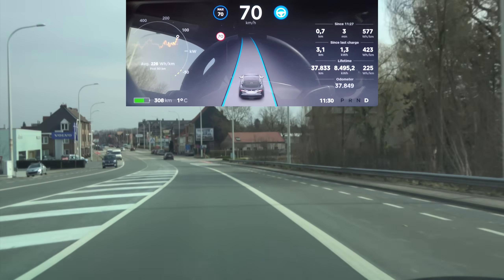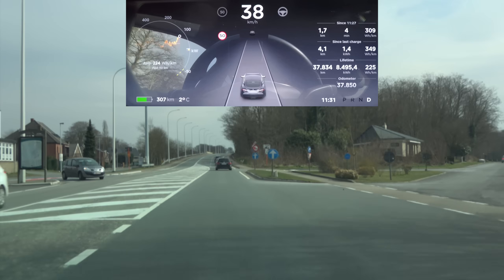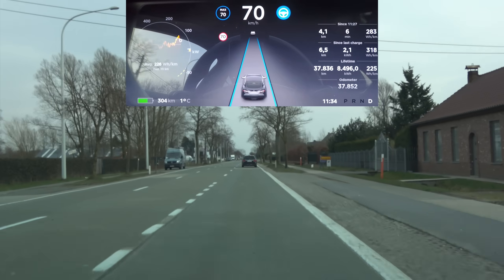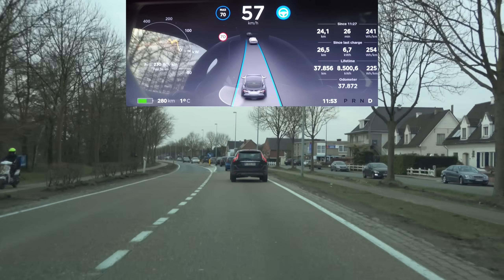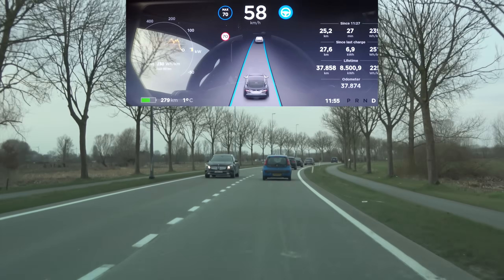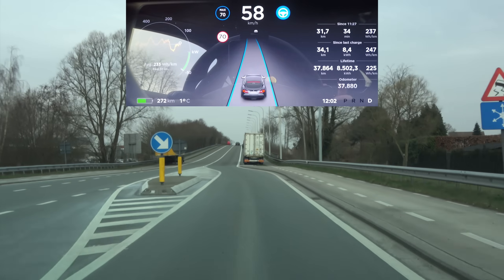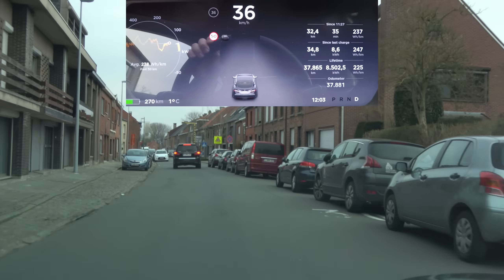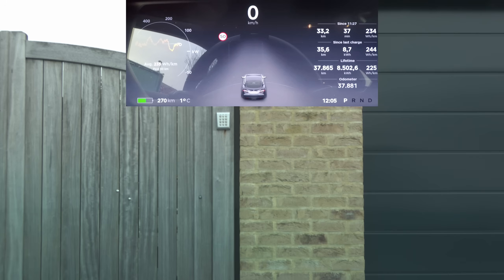AutoPilot 2.0 huge improvement: Testing the Tesla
This video shows major improvements in driving across a hill crest. It now goes straight on where it used to veer off to the side. Also, the lane change is much smoother and it take a completely new approach to a sudden lane shift.
Although it's not yet perfect, I think in driving on highways, it is now 99% on par with AP1, but it is still missing the Side Collision Avoidance feature, as well as the ability to do an auto lane change on a secondary road.
Apparently, this improvement is because of the fact that the update is a big rewrite of the code, according to a tweet by Andrej Karpathy, the Director of AI and AutoPilot Vision at Tesla!